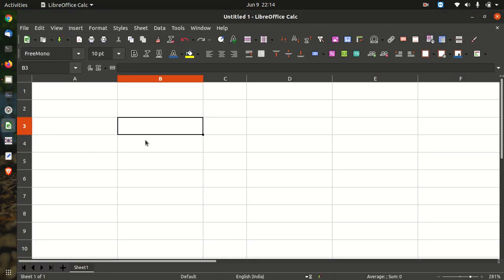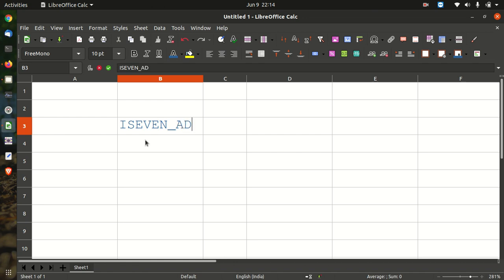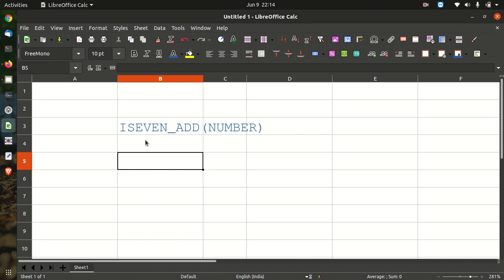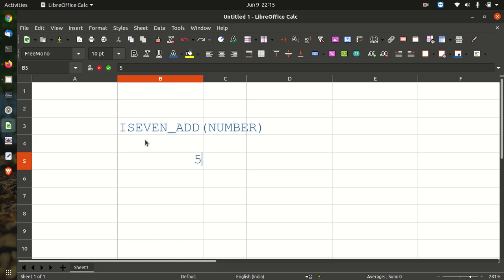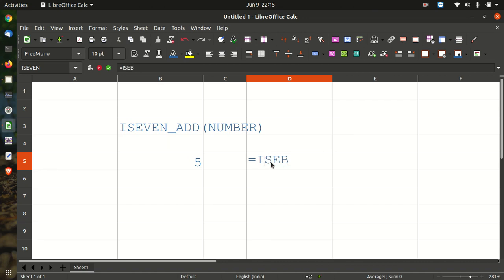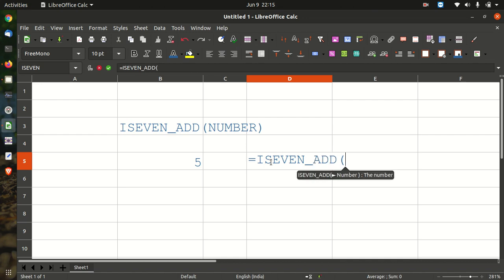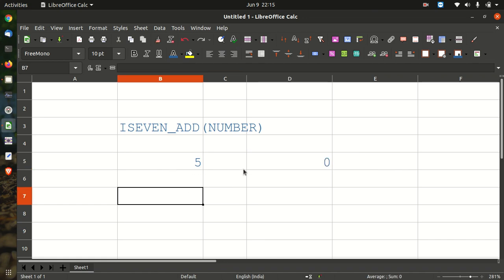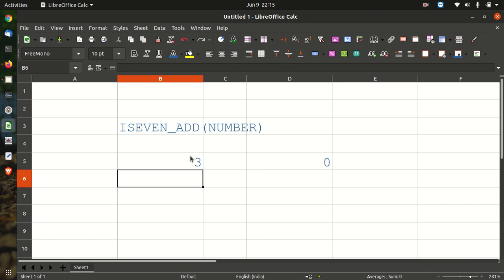34. LibreOffice CalC | ISEVEN_ADD Function From Information Category | In English And Hindi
34. LibreOffice CalC | ISEVEN_ADD Function From Information Category | In Hindi And English

Published on-12/06/2021.

Hello everyone,
My name is Shubhankar.In this video we will learn about LibreOffice CalC ISEVEN _ADD function from information category.

Channel.

Queries solved👇👇✅✅

1) LibreOffice CalC ISEVEN_ADD function from information category.

2) लिब्रे ऑफिस CalC ISEVEN_ADD सूचना श्रेणी से कार्य करता है

3)তথ্য বিভাগ থেকে LibreOffice CalC ISEVEN_ADD ফাংশন।

This channel may use some copyrighted materials without specific authorisation of the owner but contains used here falls under the "Fair use"copyright disclaimer under section 107 of the copyright Act 1976, allowance is made for "fair use" for purposes such as criticism,comment, news reporting, teaching, scholarship and research.Fair use is a use permitted by copyright statute that might otherwise be infringing.